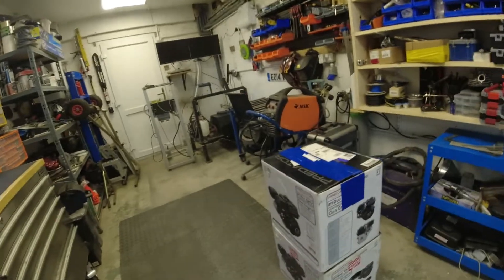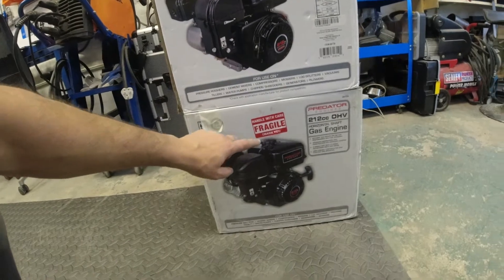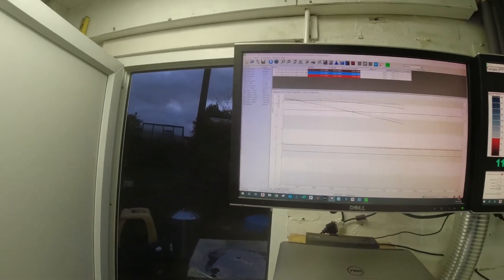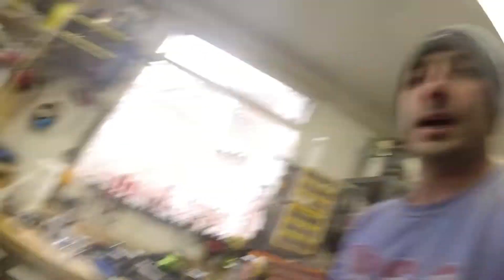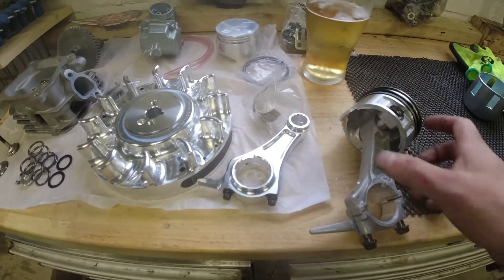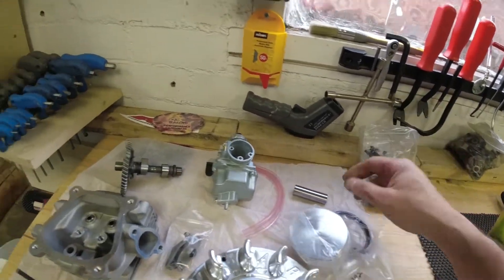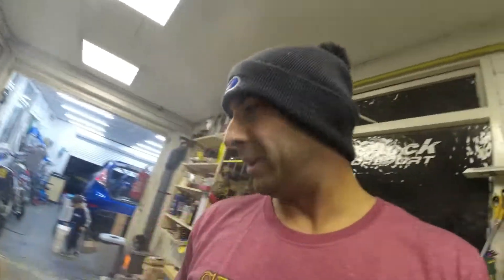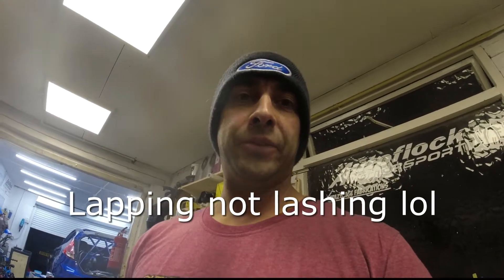30+hp Pro Kart Race Engine Build Part 1 - TKL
This isnt really a how to vlog as there are already plenty of how to vids on YouTube which are much more helpful than mine, this is a more of what I am up to type of vlog.  I hope you enjoy.